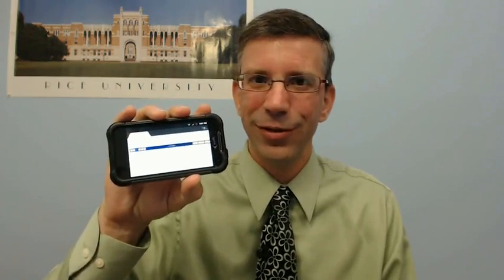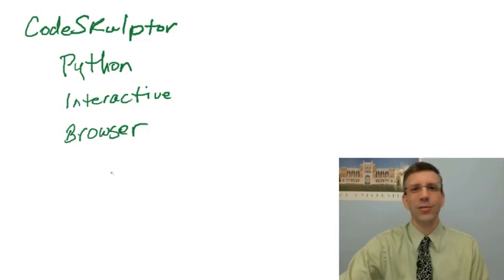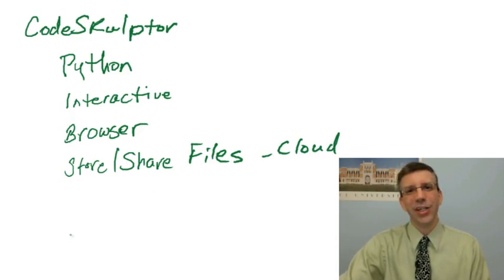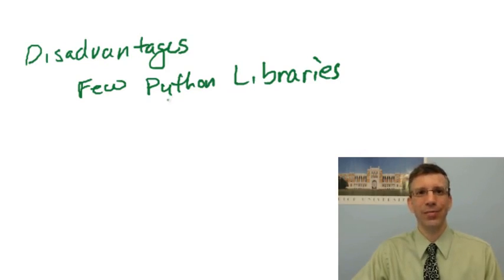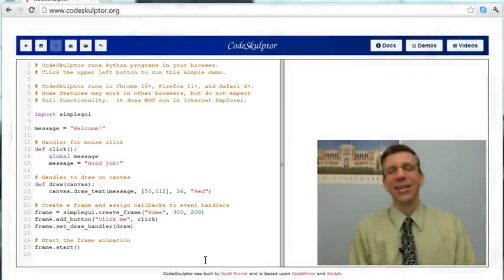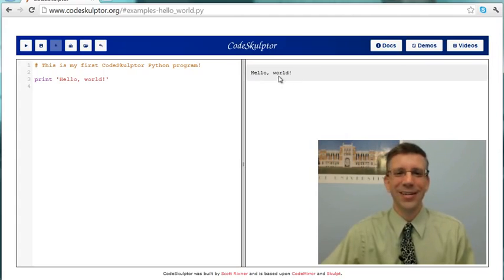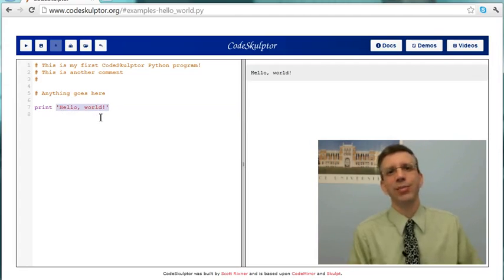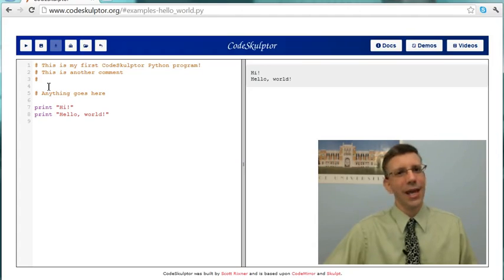1 2 Using CodeSkulptor 1033 | Python Tutorial